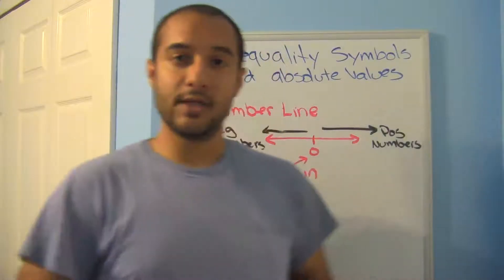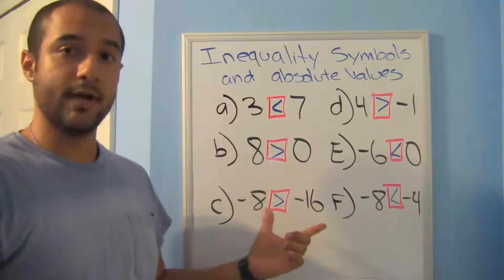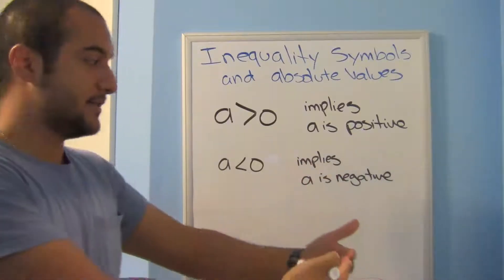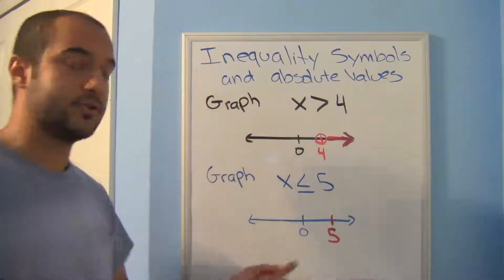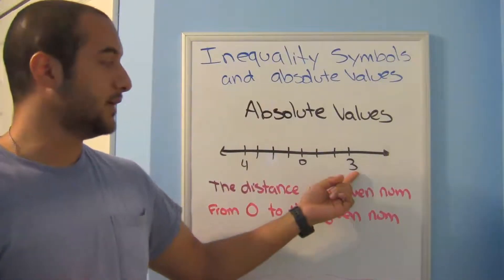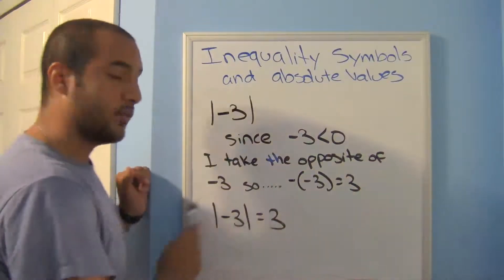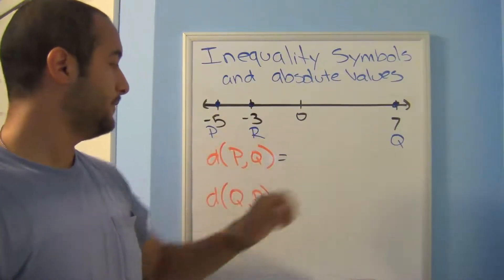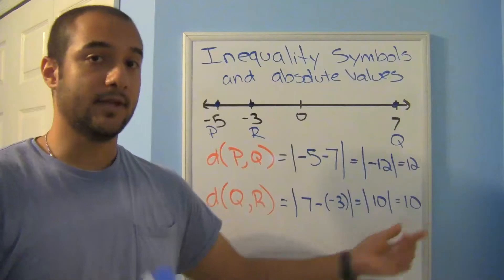Pre College Algebra Review 4: Inequalities and Absolute Values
You should know this before starting college algebra: Inequalities and
Absolute Values